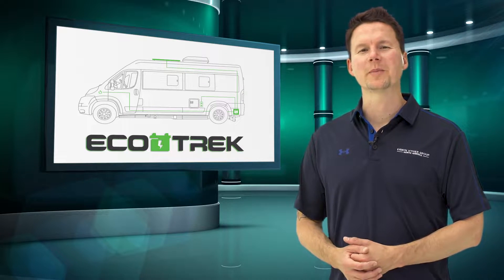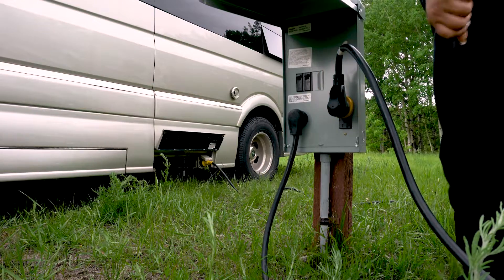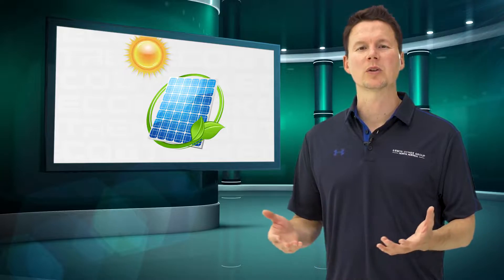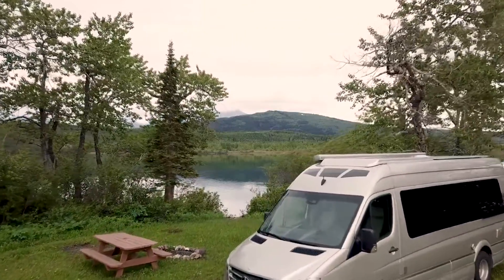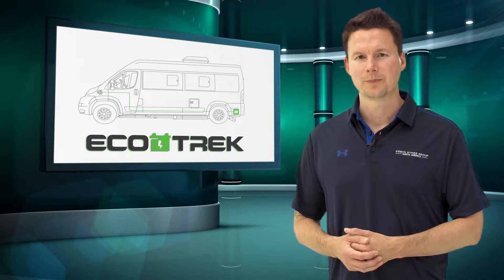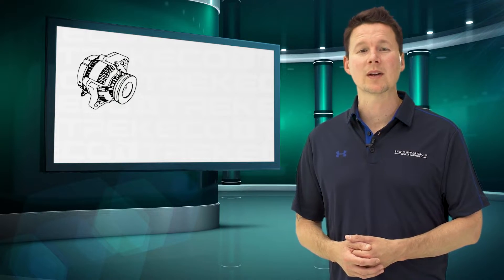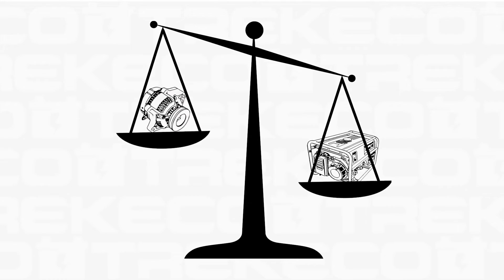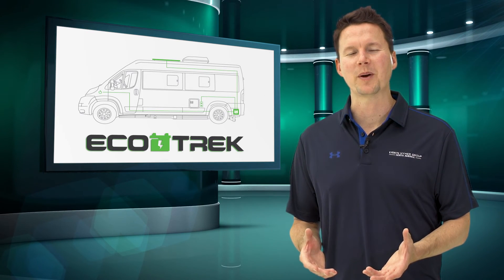EcoTrek Charging Options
How do I charge my EcoTrek batteries? We talk you through the various options you have for charging your EcoTrek batteries, including shore power, solar as well as our GU system.